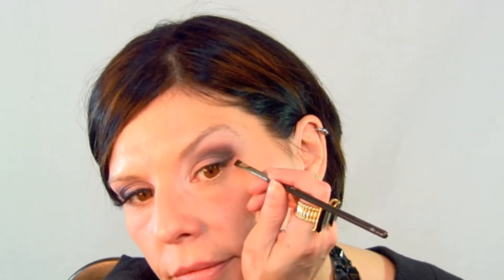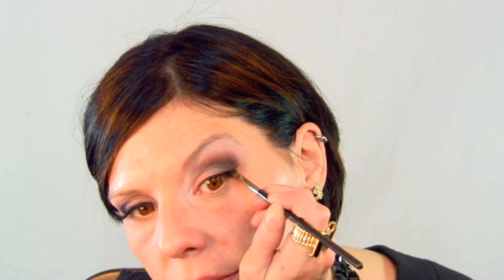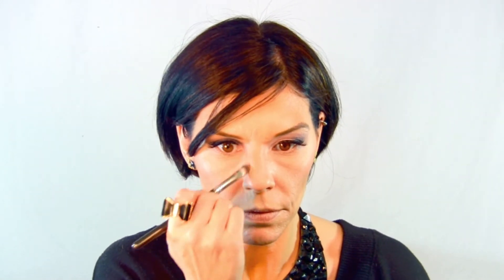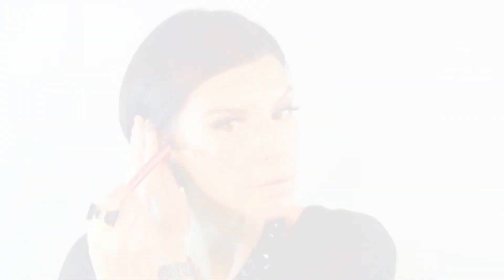Valentines Pink & Black For Hooded Eyes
Demo Of Urban Decay's Flushed Palette
Hey My Sweets..Just a Valentine's Tutorial for all those who Loves to celebrate Valentines..or just a tutorial, for any special night, day..you decide. I thought I would do a play on words using the names of the shadows I used , AsAlways Thank You for watching..taking the time to subscribe, It really means a lot. I get excited with each and every NEW person I meet on here. I think of you guys as friends.

HD NYX Foundation(just Love it)
HD Nyx Concealer( just love it)
MUFE Black Eyeliner Gel
Mac Brow Gel In deep Brunette
brow 206 brush, M.A.C.
266 angle brush
239 Flat shader brush
angle brush by Crown
angle brush by TGIG
liner, stila
eyeshadowsBy M.A.C.
Kid
Lipstick candy Yum-yum by M.A.C.
Girlie
Carbon
Miss Piggy
Damson, pro,

Welcome to MegaLastingBeauty. Just a Place where I can share My LOVE for BEAUTY, not just the outer Beauty, But INNER Beauty which requires more work and understanding. Makeup alone can not sustain one's Beauty. I am a Makeup artist still learning everyday. This is a place where I can share and learn new Beauty Tips, Application, and Fashion Trends.